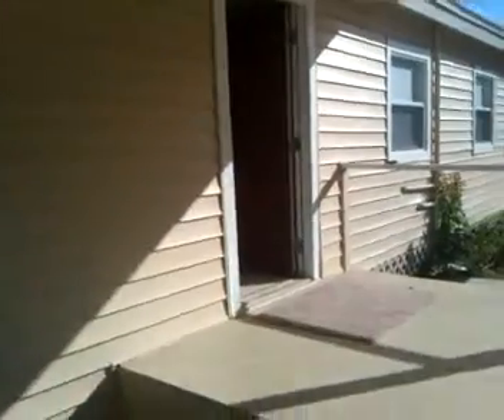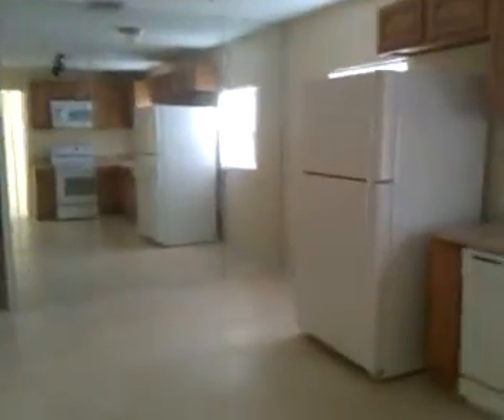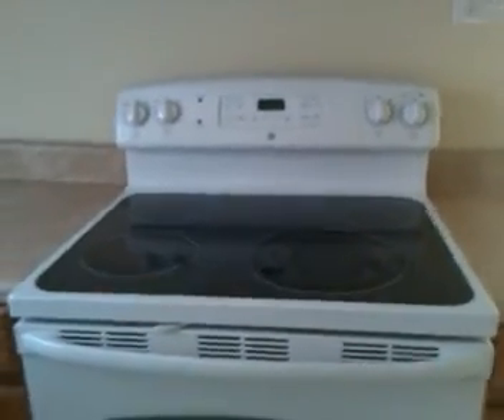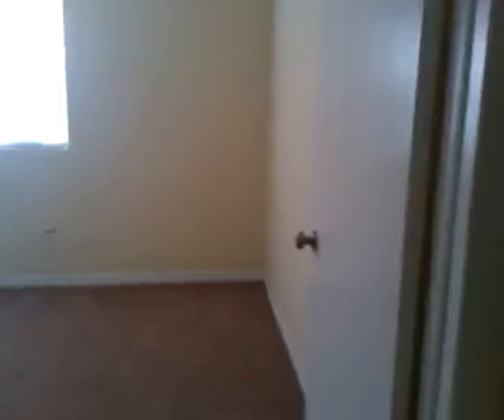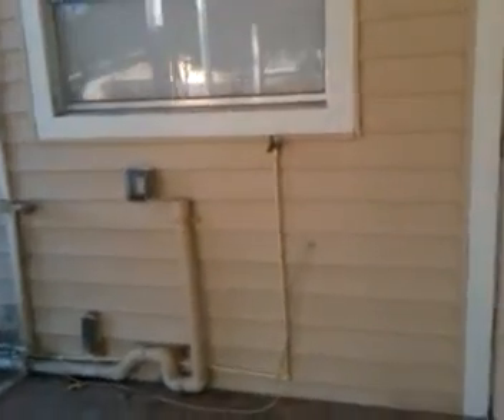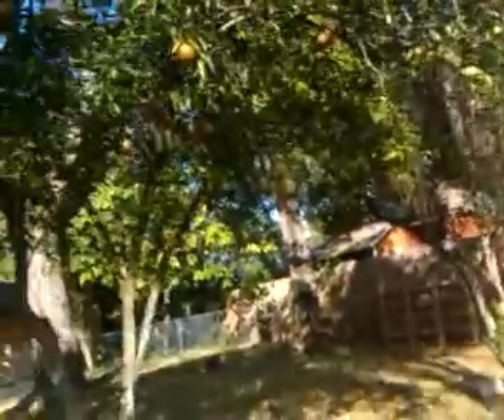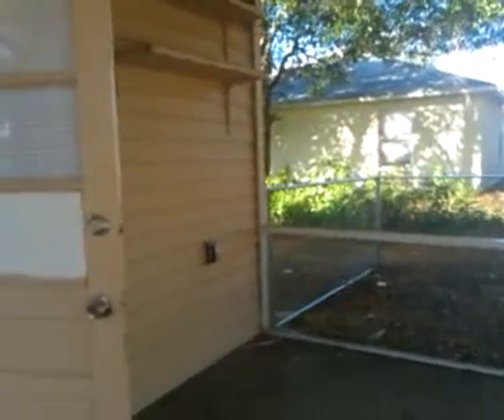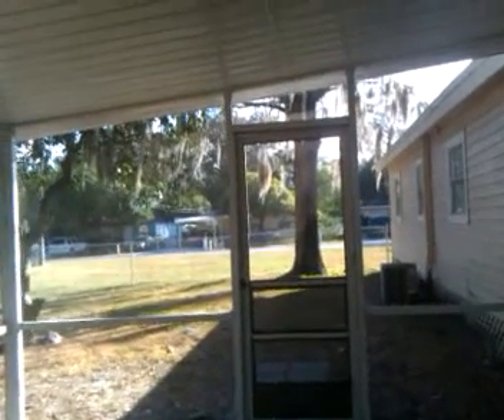20th st FINISED INTERIOR